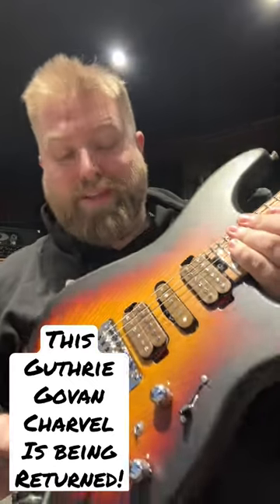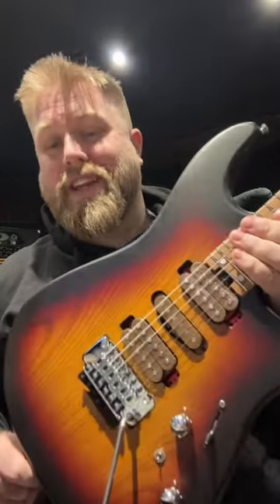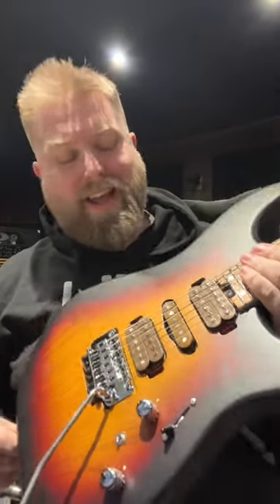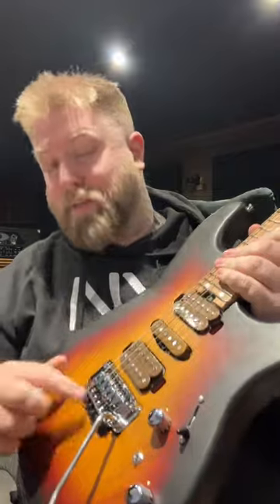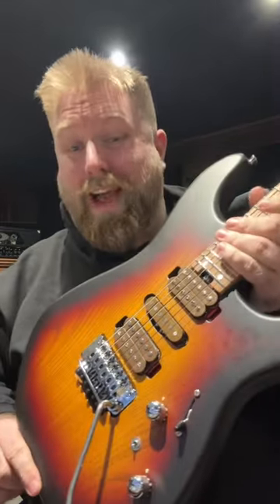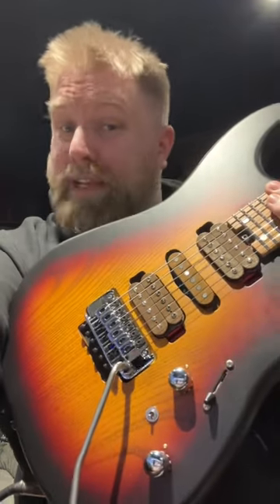Brand New Guthrie Govan Charvel Faulty From The Box 😩😭😩 This Isn’t Good!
Brand new Guthrie Govan Charvel, faulty right out of the box. This isn't acceptable on a £2000 guitar! :(